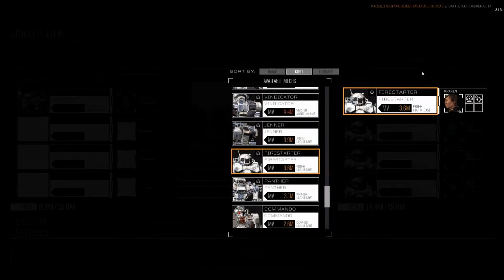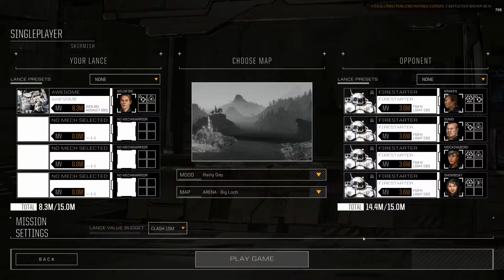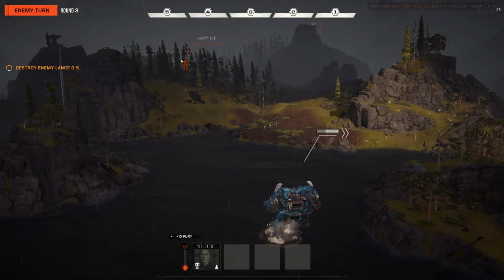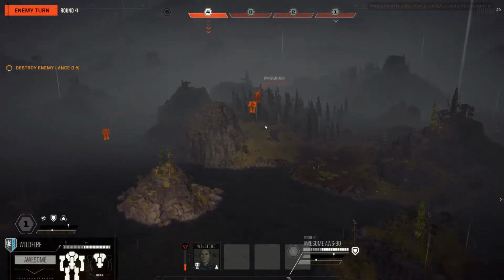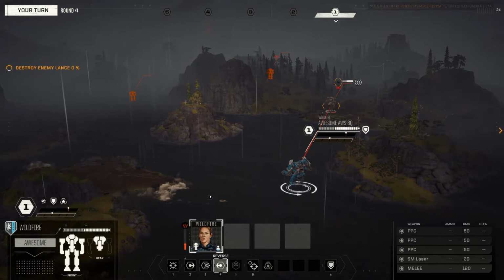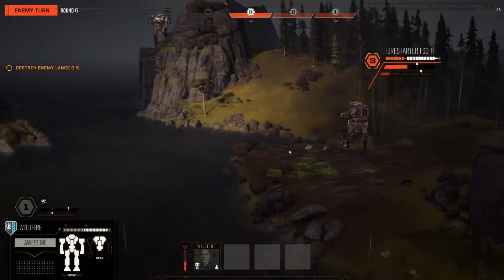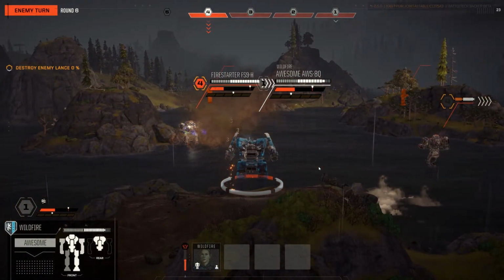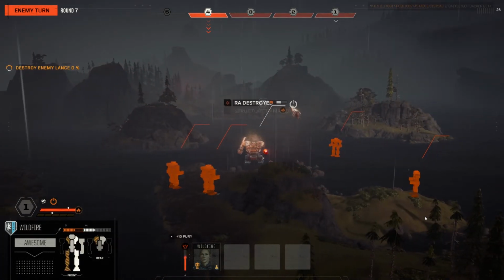BattleTech [Beta] Op 1 Mission 15: Flamed Out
Today I demonstrate your new deadly foe, the Firestarter, by showing what happens when you unleash four of them against Wildfire in an stock Awesome...